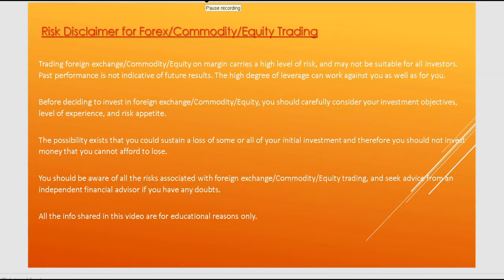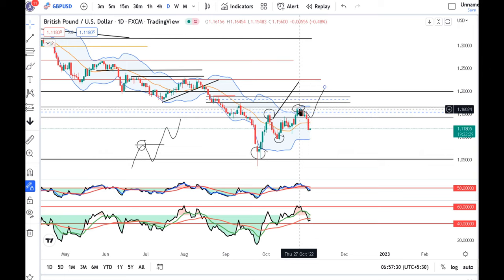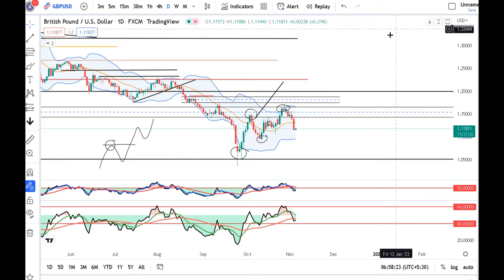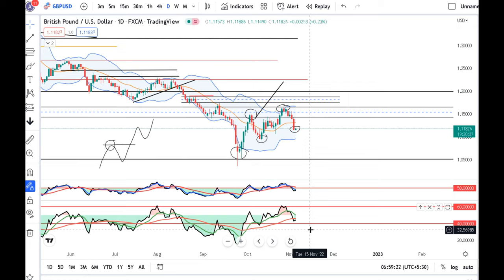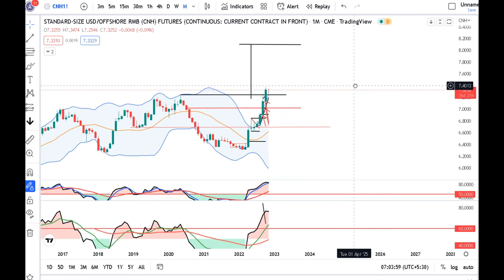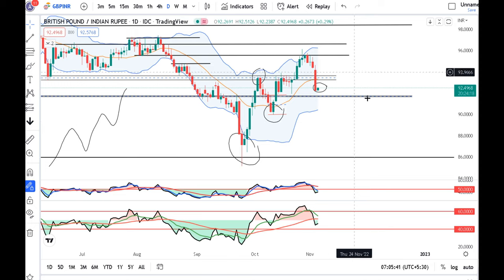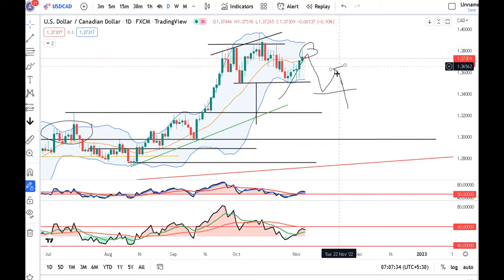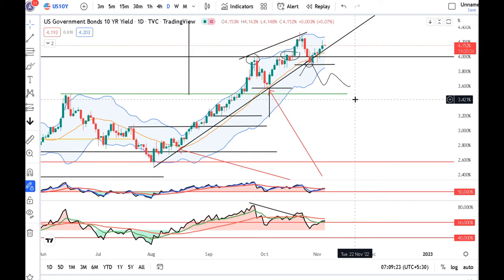Dollar ascendant; Sterling slumps on lower rate expectations, Currency Daily analysis 4th Nov